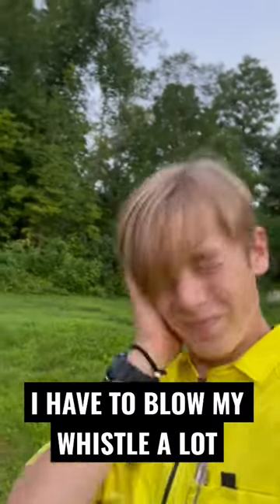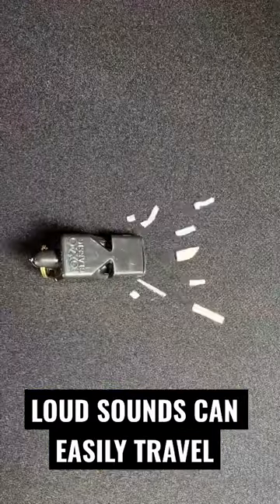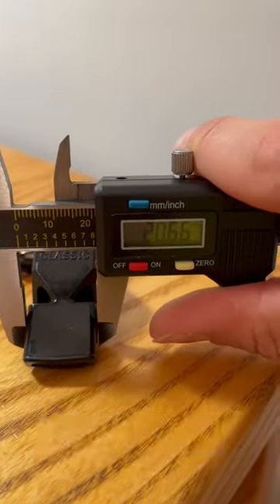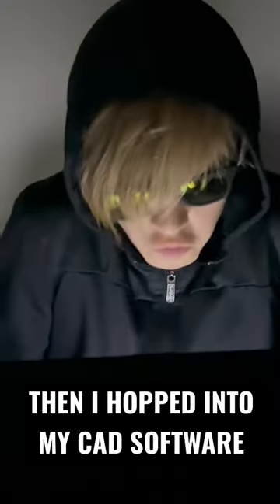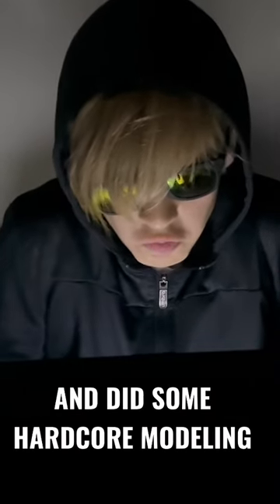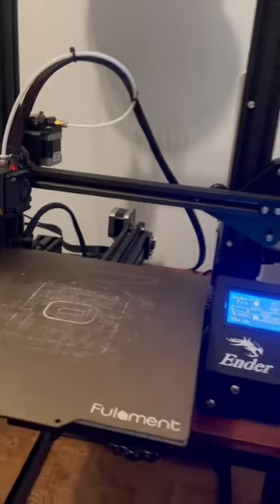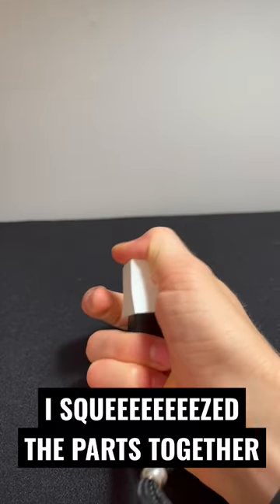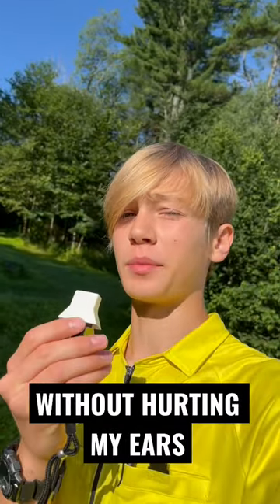My Most Useful Invention - Whistle Mod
A better solution for referees trying to escape the deafening cry of their whistle!

My channel where I build cool stuff!

Instagram at calebhartengineering